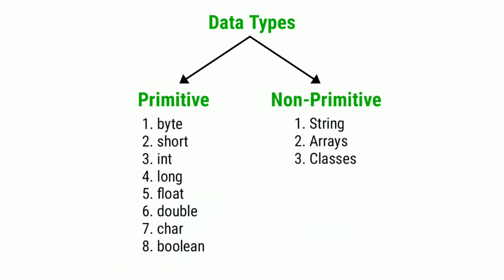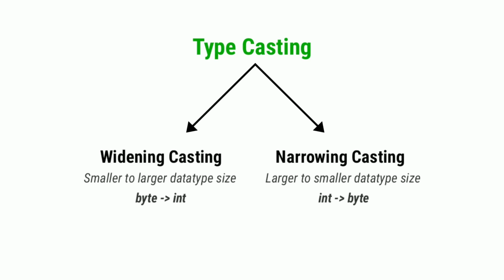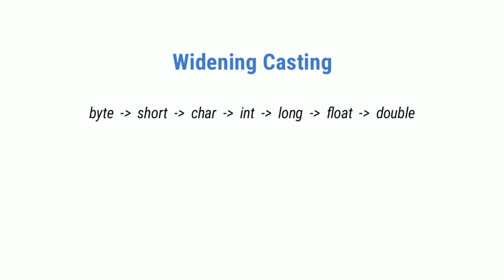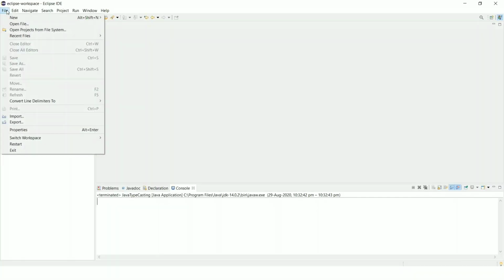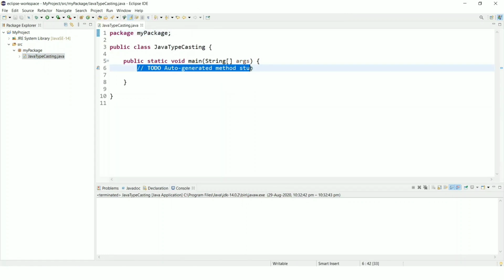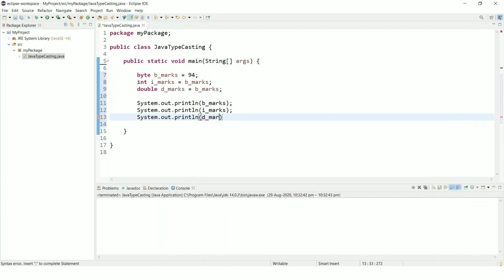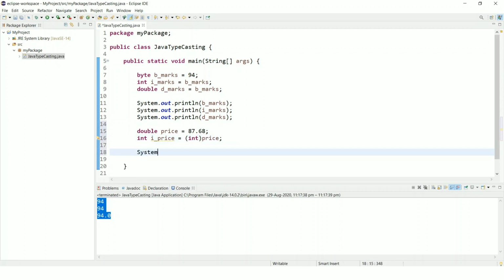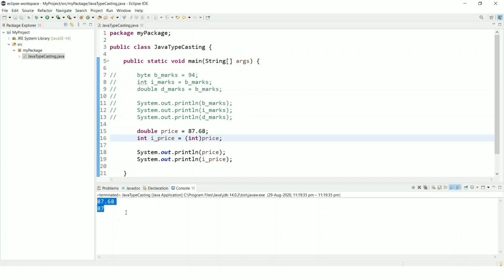Type Casting in Java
Hey guys, In this video you will be learning about type casting in java.